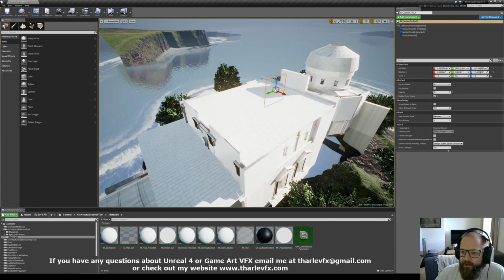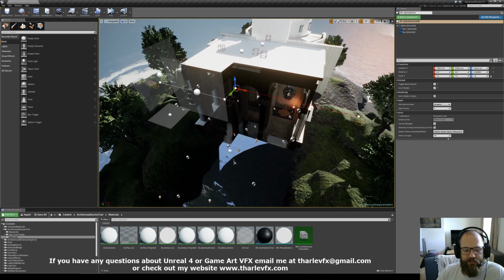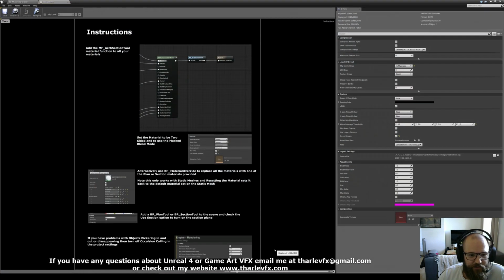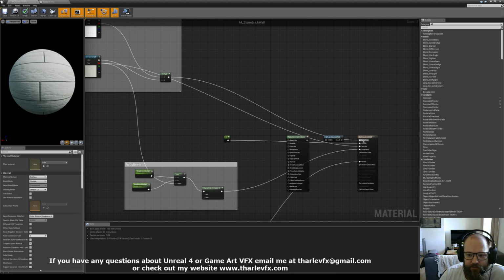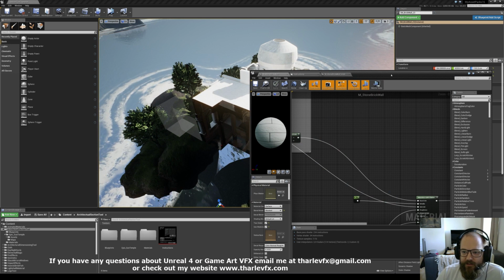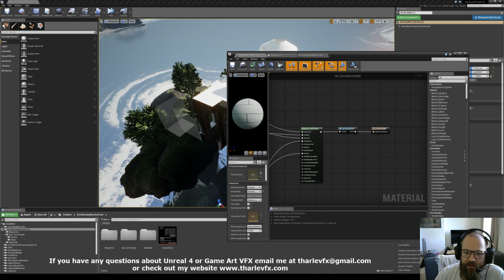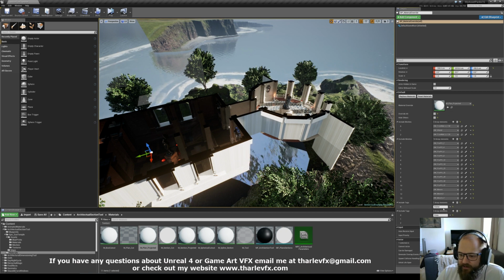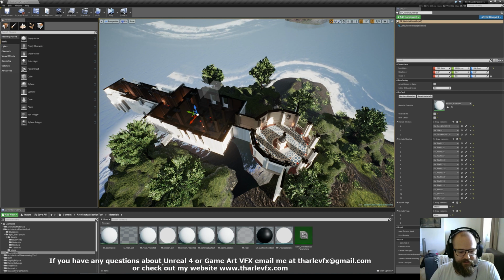Marketplace Architectural Section Tool Tutorial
Today I break down the new features and how to setup my Architectural Section Tool, available on the Unreal Marketplace